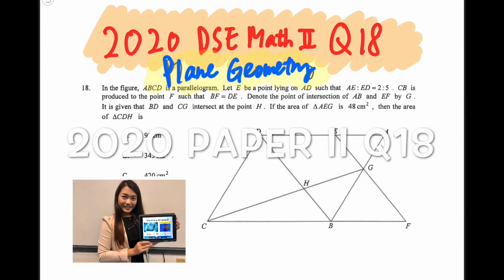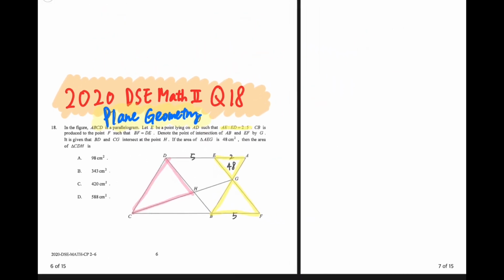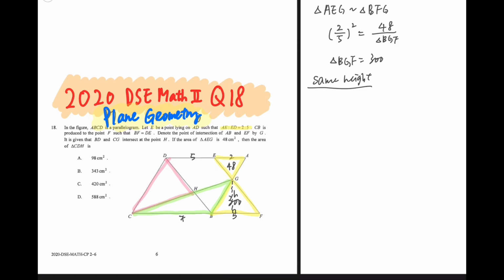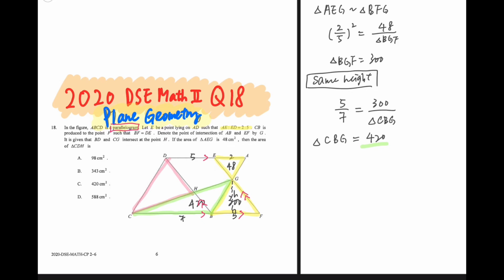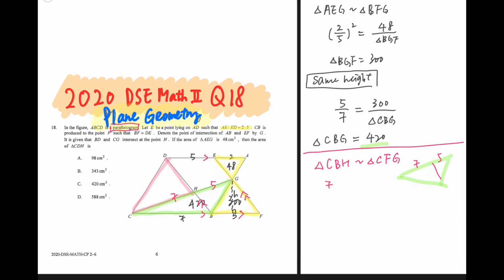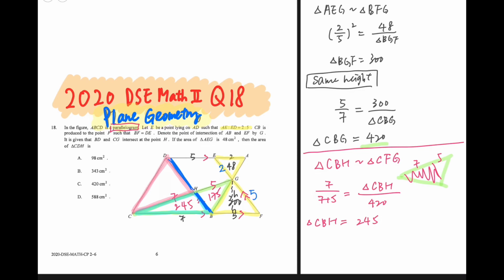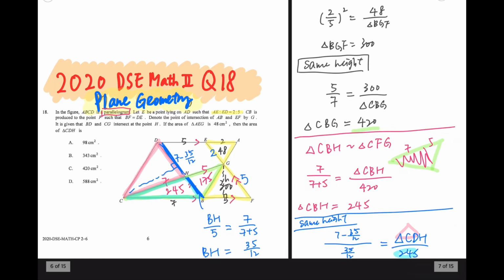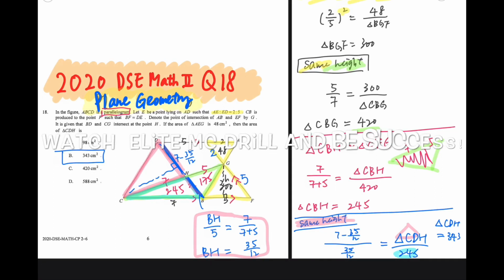Plane Geometry - DSE 2020 Math Paper II Q18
Concept 1: similar triangle
Concept 2: same base/ same height